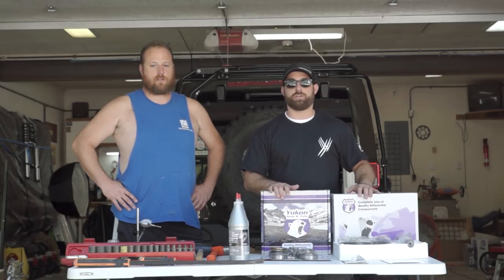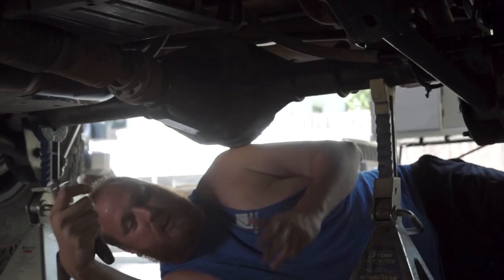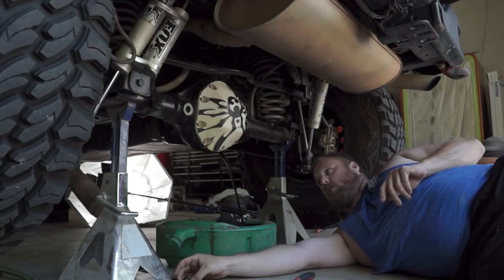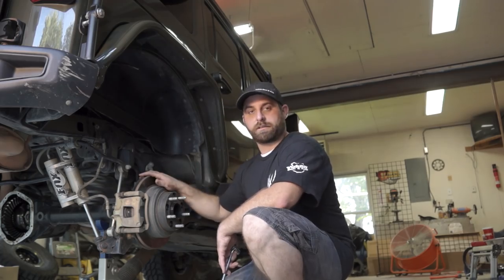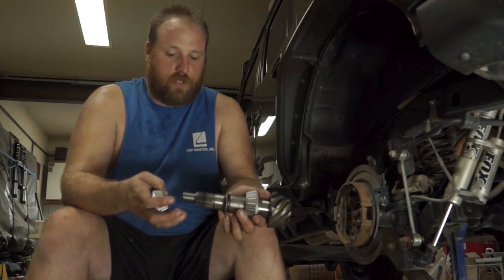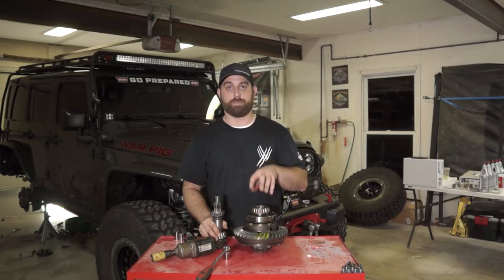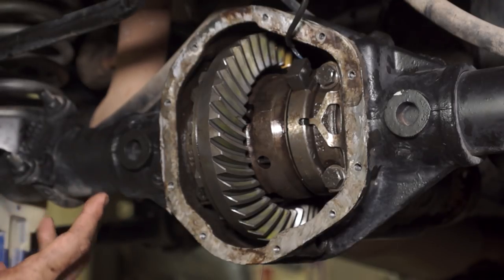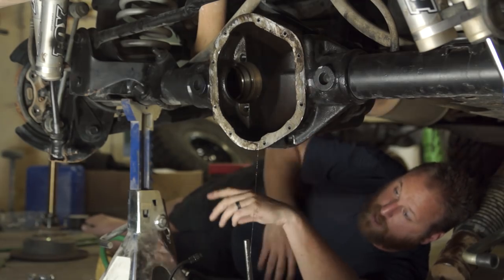Gear Install Jeep wrangler (yukon 4.88 gear)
Gear Install Jeep Wrangler JKU.  In this video we will walk you through step by step on how to install a rear gear set in your Jeep Wrangler JK or JKU.  This video is for the person that would like to tackle this job in your garage over a weekend.  We will show you tricks that we have learned to save you time and money.